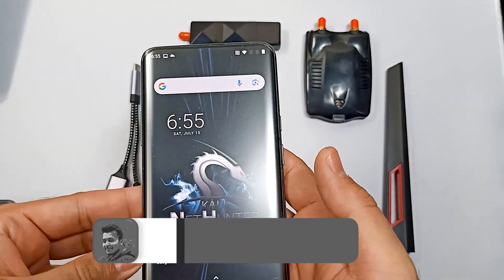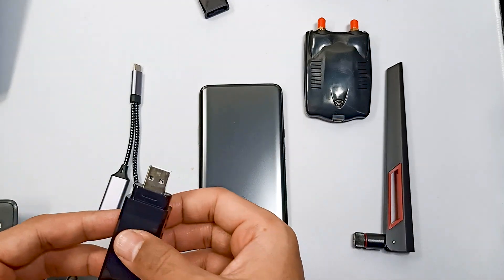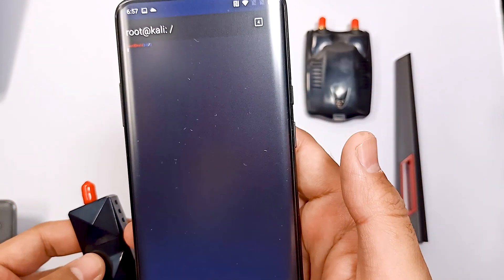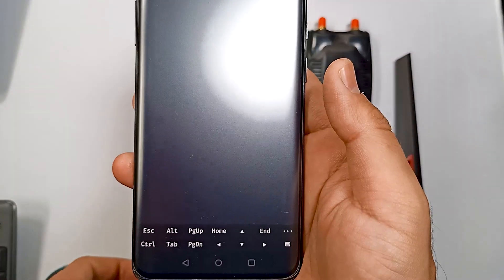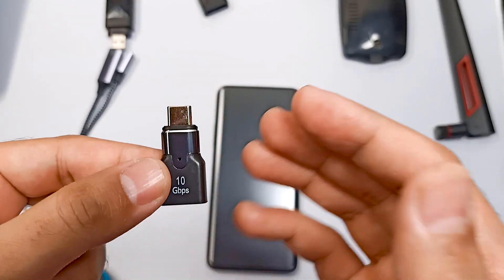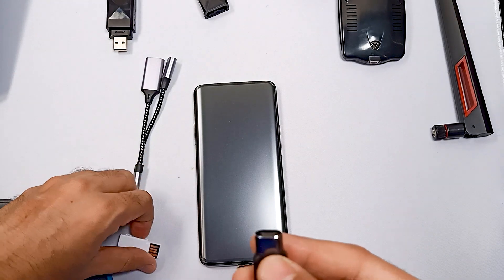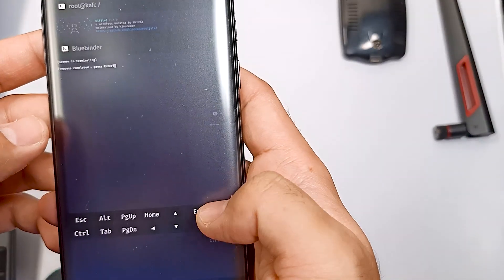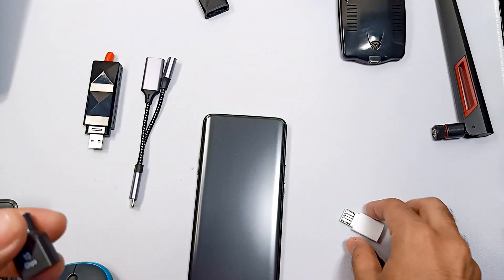Kali NetHunter: Configuring Nano WiFi Adapters for Optimal Use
Learn how to set up Nano WiFi adapters with Kali NetHunter in this comprehensive step-by-step guide.